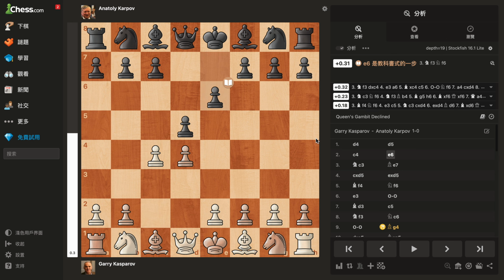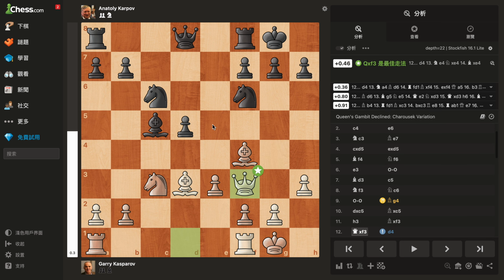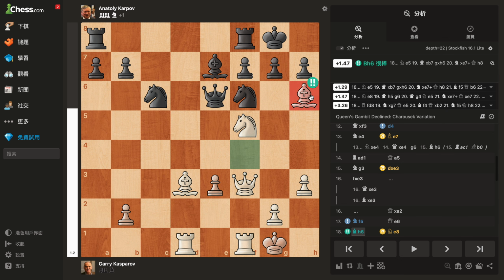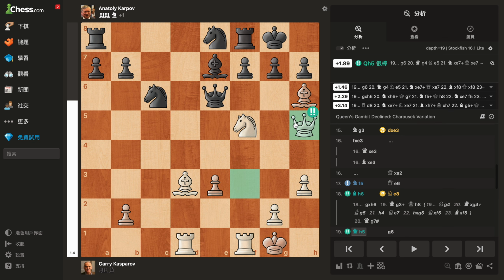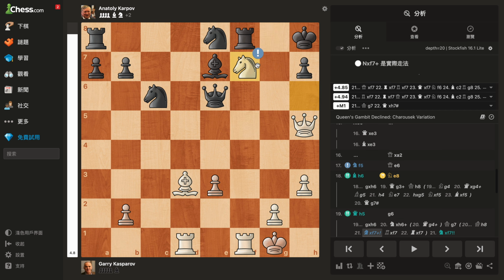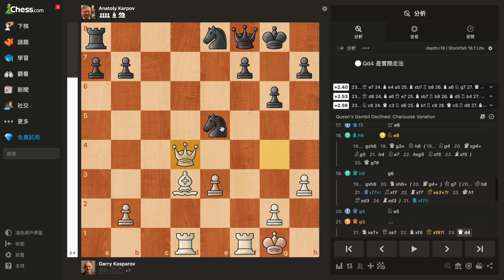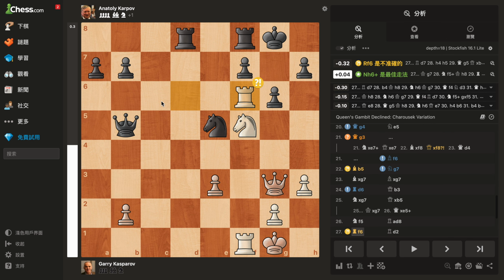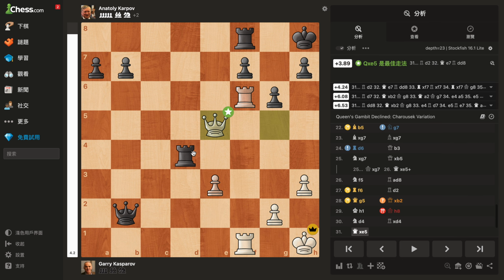Kasparov vs Karpov 1986 (Chess Championship)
This is a in depth analysis of their game, with very positional but also attackiing brilliancies throughout the game!